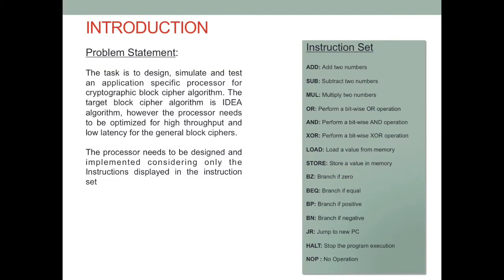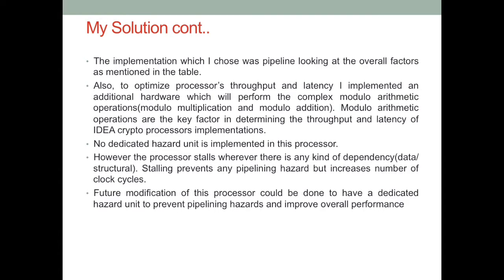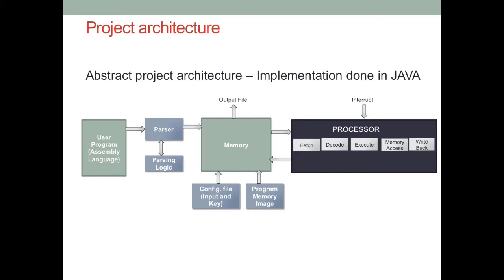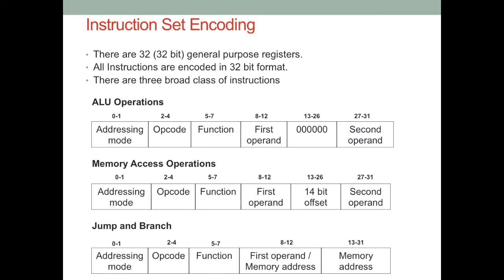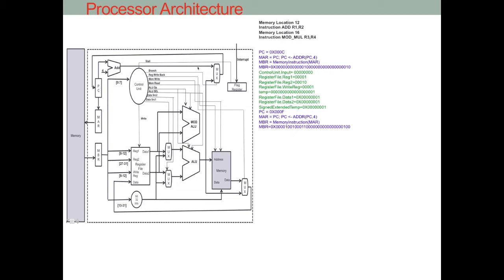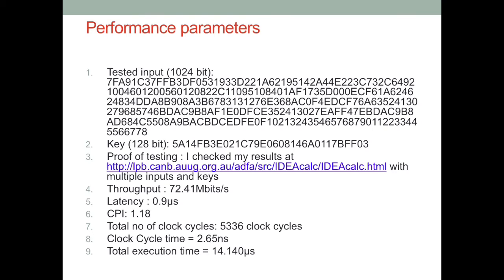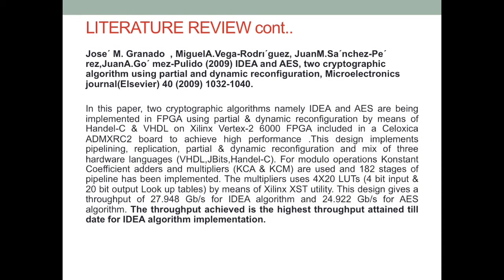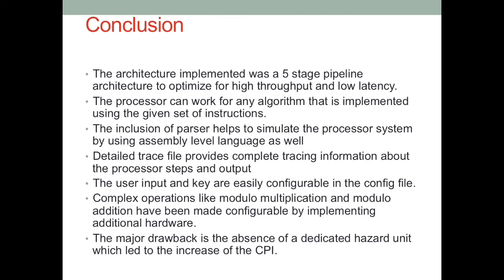ECE 486/586 WINTER 2016 FINAL PROJECT PRESENTATION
ECE 486/586 Final Project Presentation